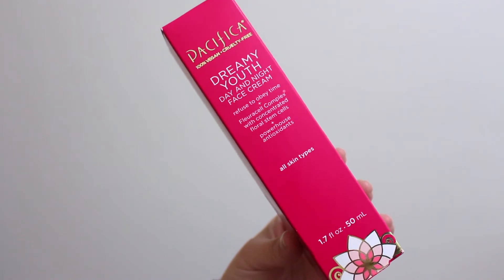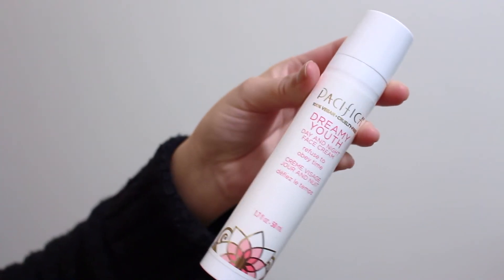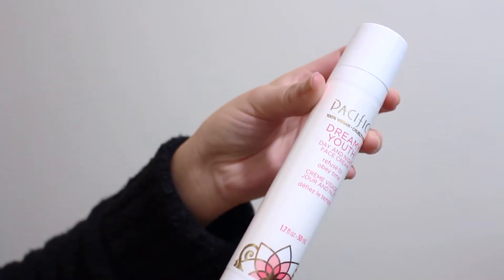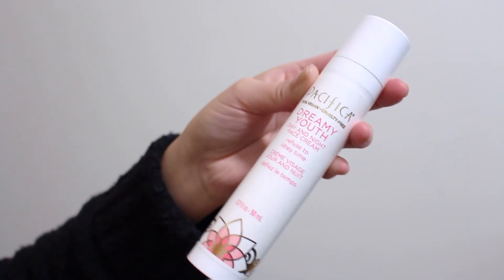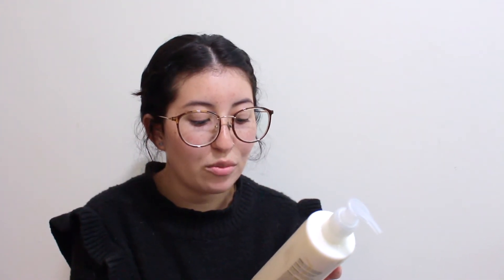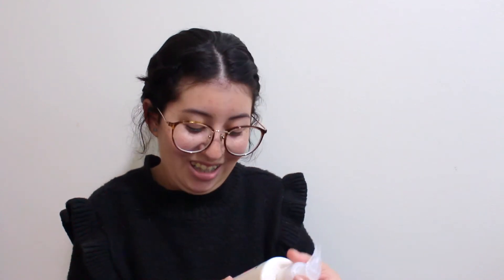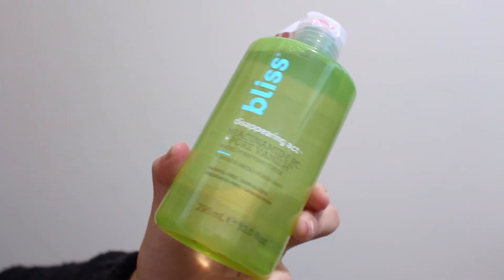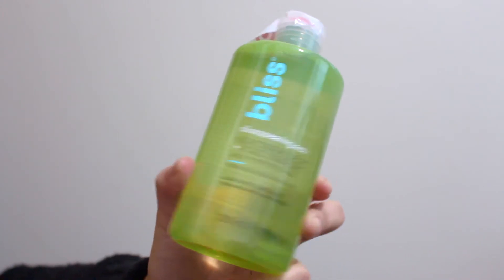Cruelty-free Skincare Haul (Plus Reviews)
Bliss Mini Block Star Daily Mineral Sunscreen

Bliss Disappearing Act Micro Purifying Toner

Burt's Bees Renewal Firming Eye Cream

Pacifica Vegan Ceramide Barrier Face Cream

Pacifica Dreamy Youth Day & Night Face Cream

Soap & Glory Peaches & Clean Deep Cleansing Milk